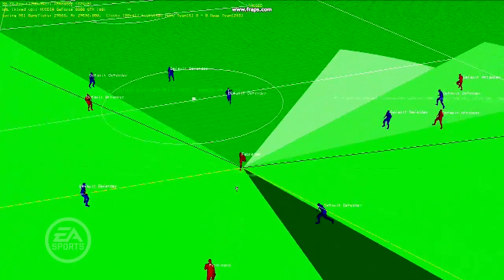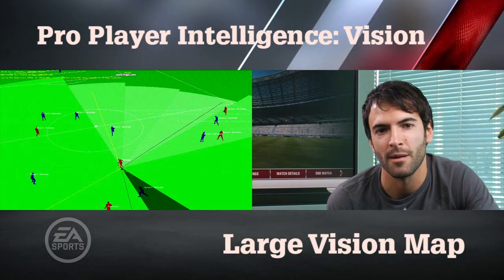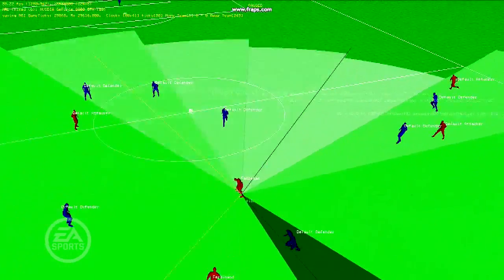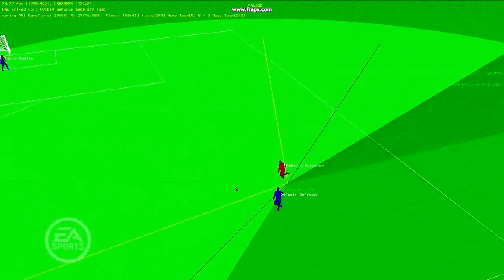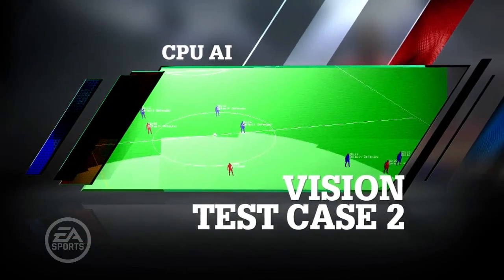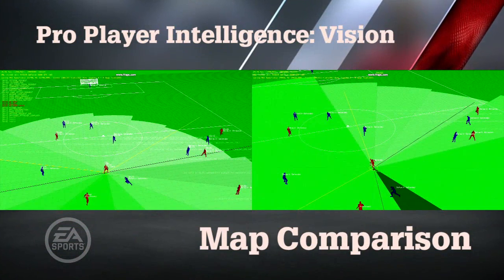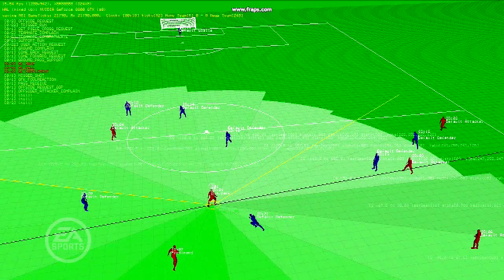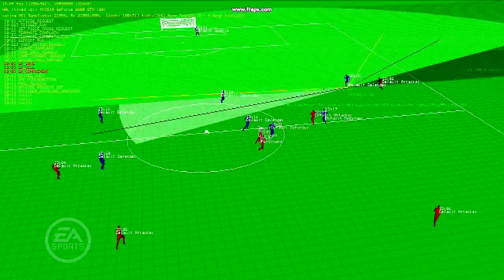FIFA 12 Vision Map Producer Video (HD 720p)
Name: FIFA 12
Release Date: September 30, 2011
Platform(s): Xbox 360, PlayStation 3, Nintendo 3DS, PC
Publisher(s): Electronic Arts